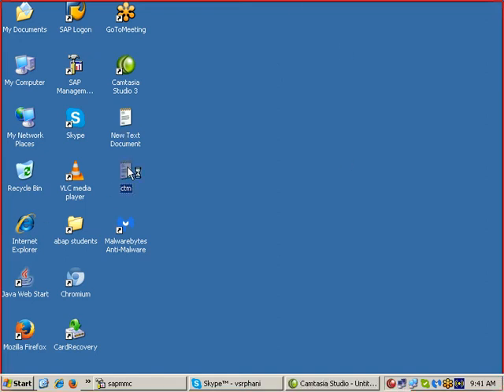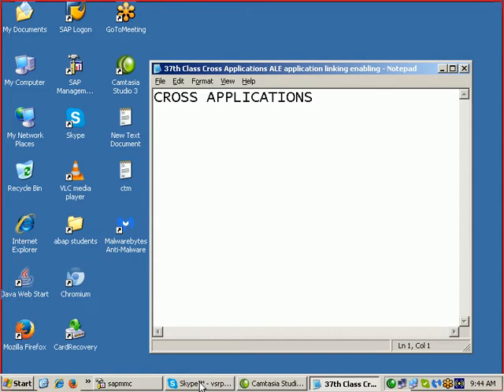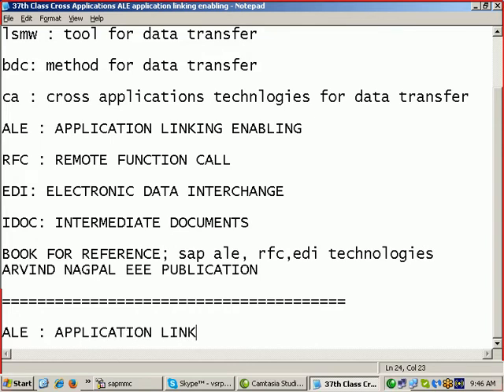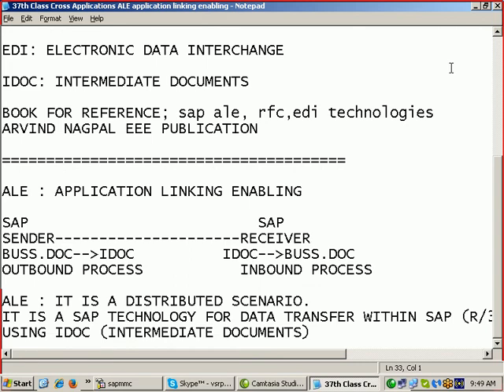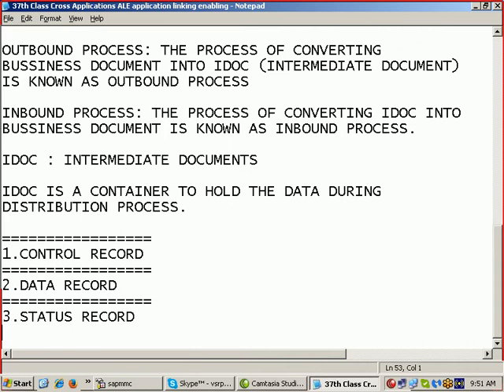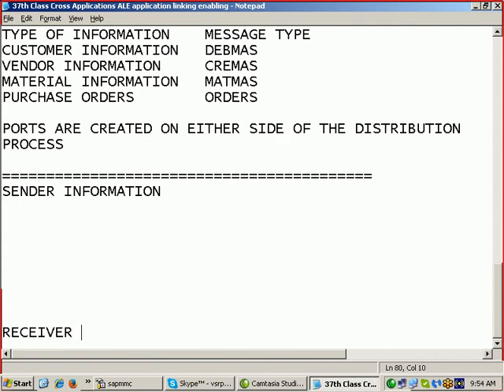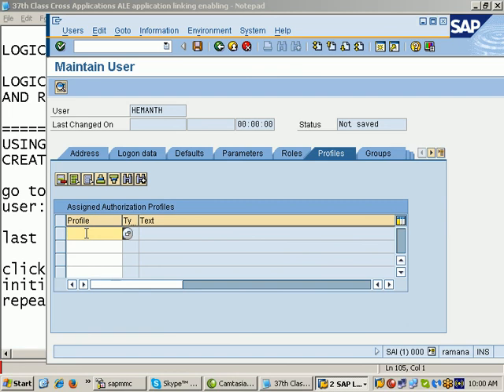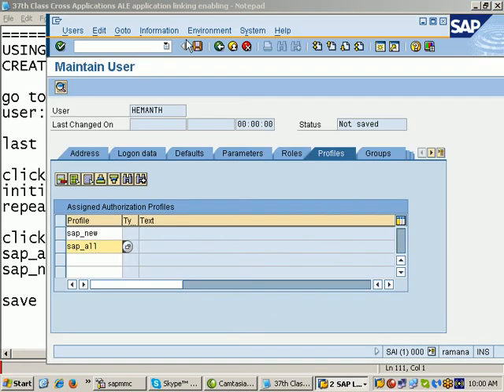SAP ABAP - Class 37 , SAP Cross Application, EDI, RFC, IDOC, ALE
SAP aBAP Free Training - class 37

This video talks about SAP Advanced topics like SAP Cross Applications, EDI, Idoc, RFC, ALE.